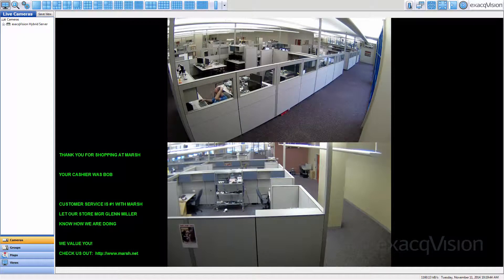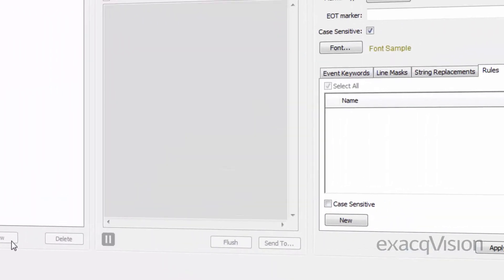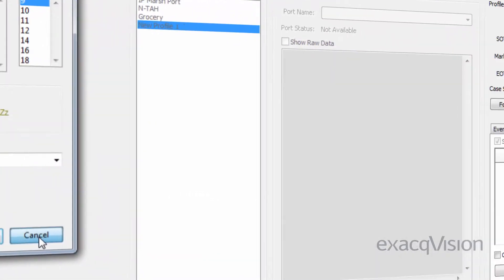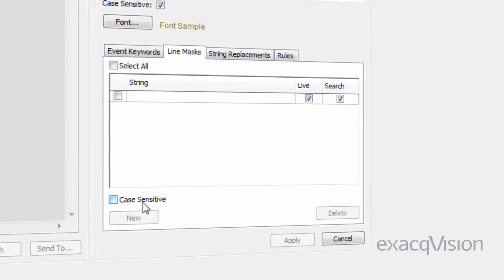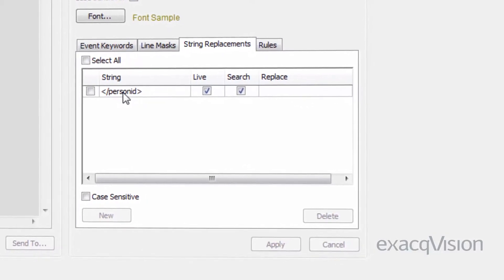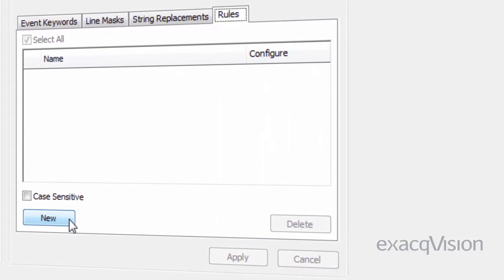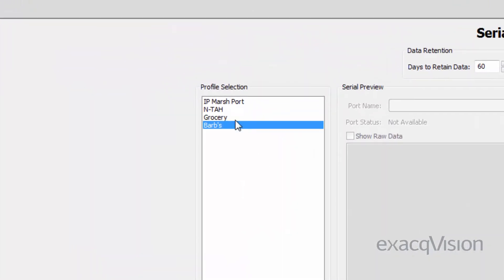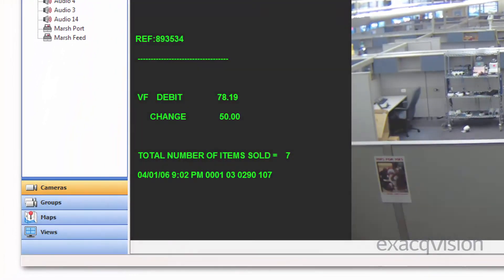Serial Profile, exacqVision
The Serial Profiles page can be used to integrate the exacqVision server software with Serial Data Devices such as point-of-sale systems or ATM's.